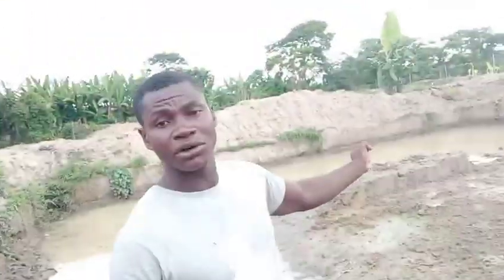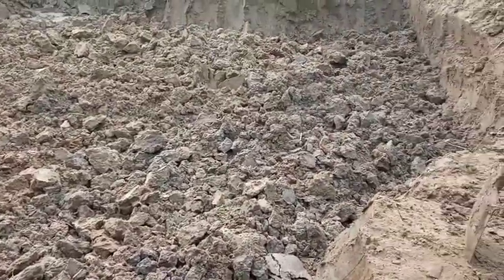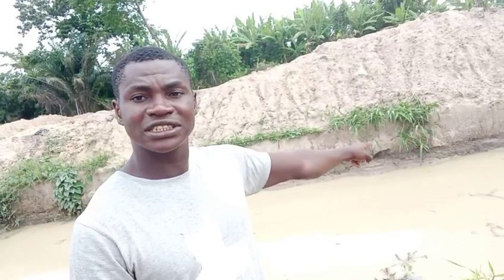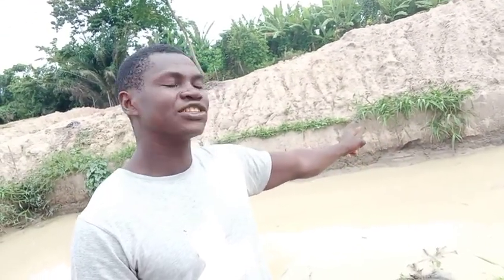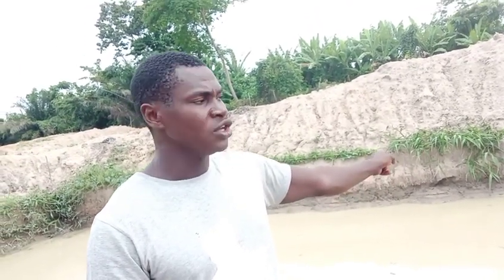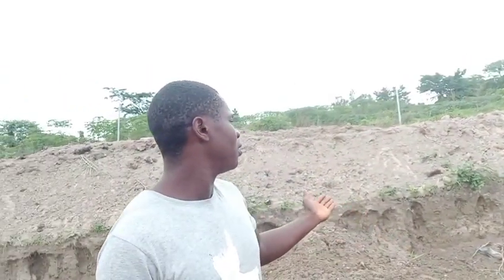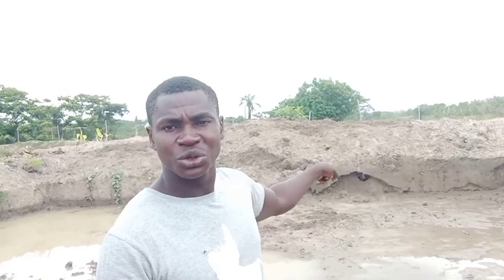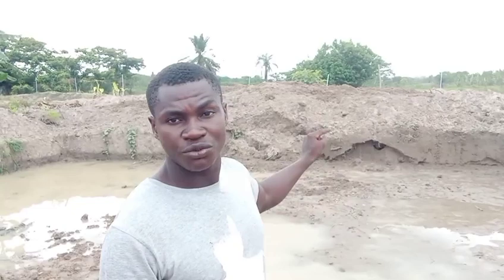Why you MUSTN'T do this to your EARTHEN POND? || Catfish farming in Nigeria